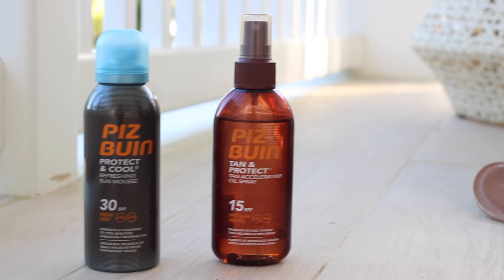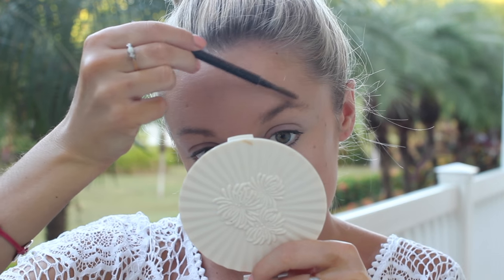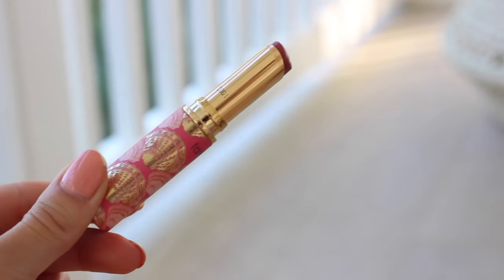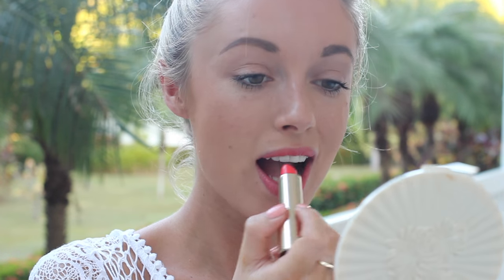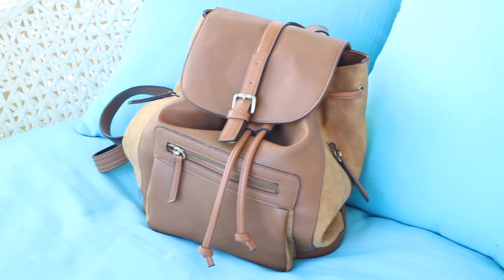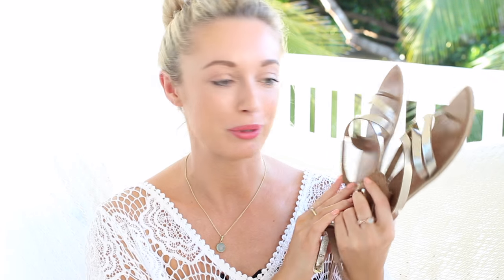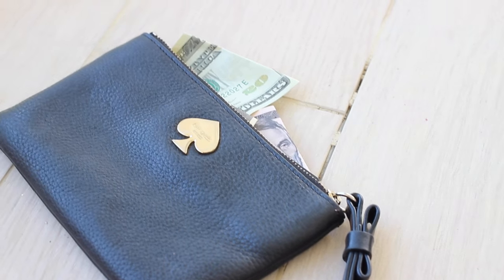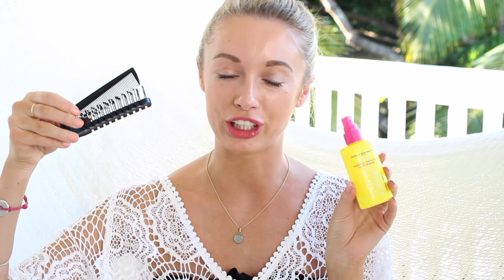Get Beach Ready With Me! & Bikini Lookbook | Fashion Mumblr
I couldn't go all the way to Costa Rica and not film a video in the beautiful surroundings, so I decided to film my Beach Beauty Routine and also show some of my favourite Bikinis & Beach outfits! Enjoy!

❤ Products Mentioned ❤